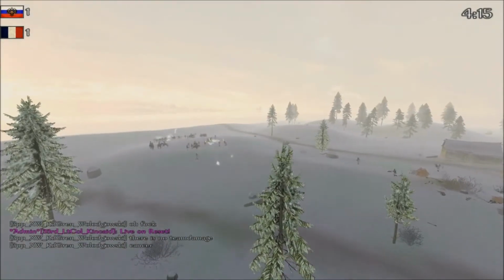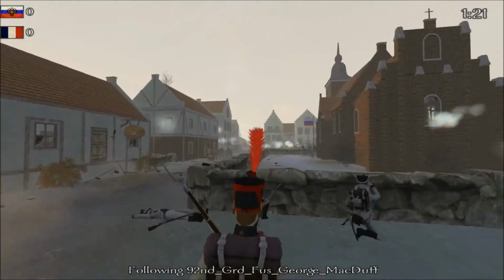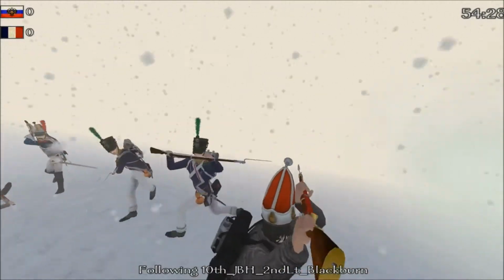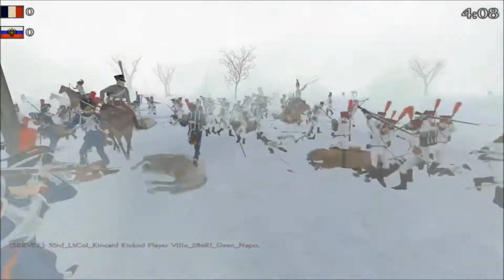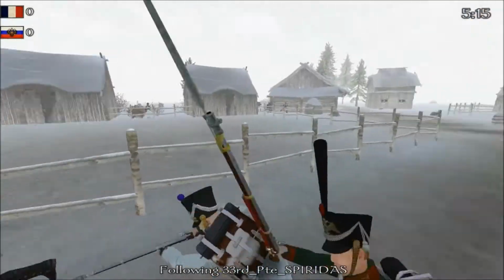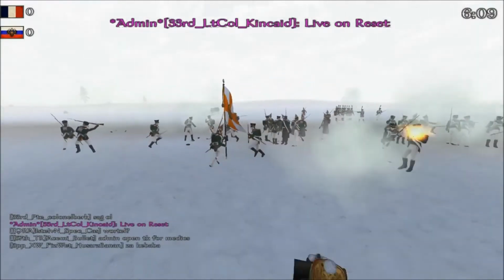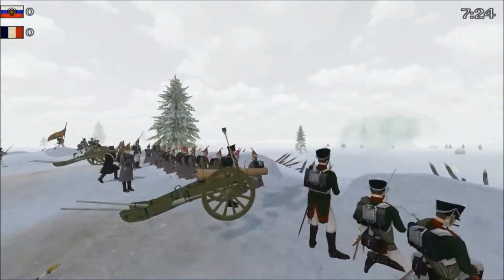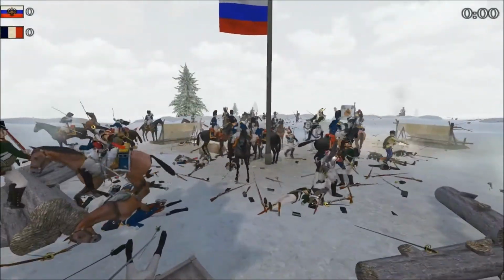33rd Historical Event: Battle of Eylau - Mount & Blade: Napoleonic Wars (31/01/18)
"33rd Wednesday Historical Event: Battle of Eylau - Mount & Blade: Napoleonic Wars"

This is my third time giving commentary over a live battle.

INTERESTING LINKS
► 00:44 - Stage 1: Struggle for Eylau
► 09:43 - Stage 2: Augerau's Offensive
► 17:41 - Stage 3: Last Stand of the 14eme
► 26:40 - Stage 4: Bennigsen's Counter Offensive
► 35:38 - Stage 5: Murat's Cavalry Charge
► 42:24 - Stage 6: Murat's Charge, on to the guns!

► Music in video:

► Important Note:
All drawings used in this video are made by The Lucky Monk! They are used, only for this clan and its members!